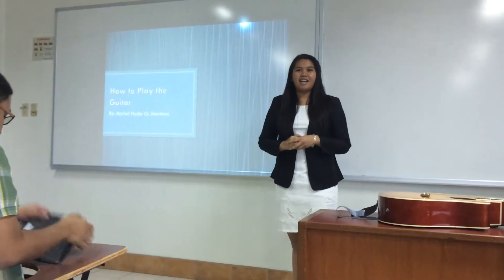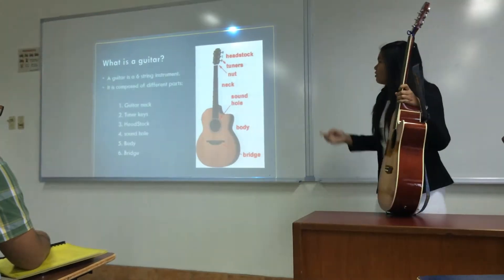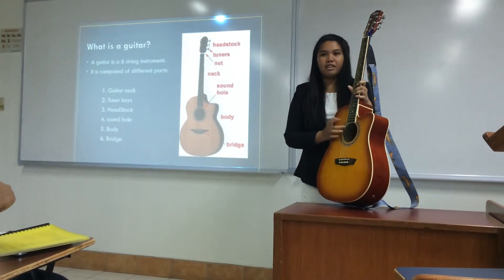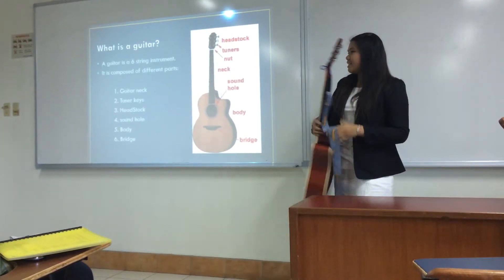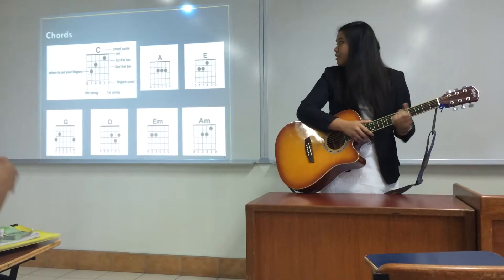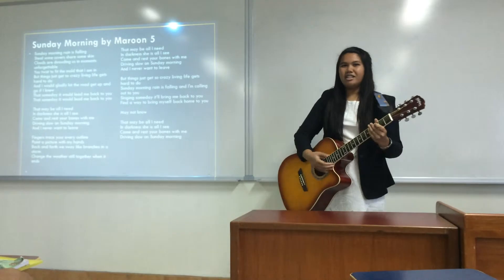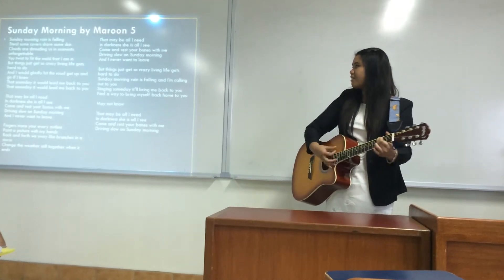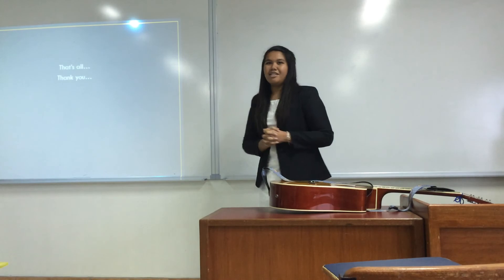How to Play the Guitar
by R.H.Martinez